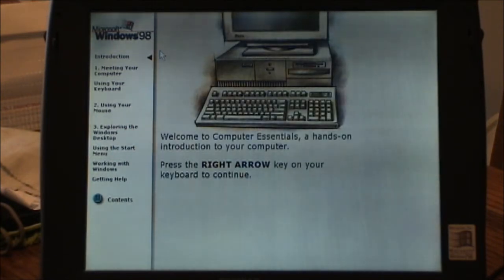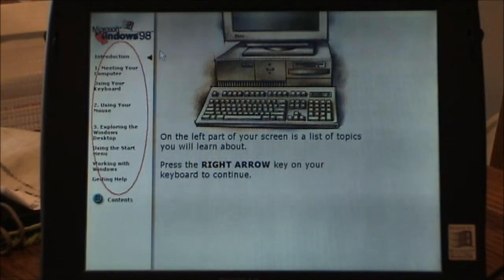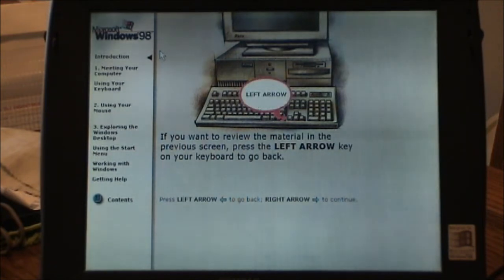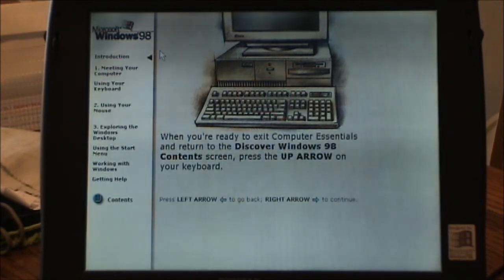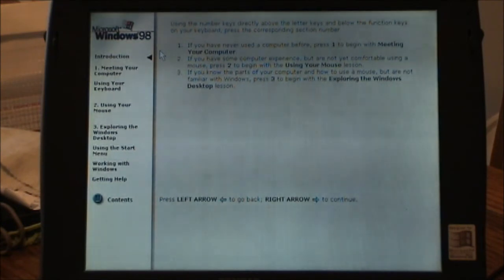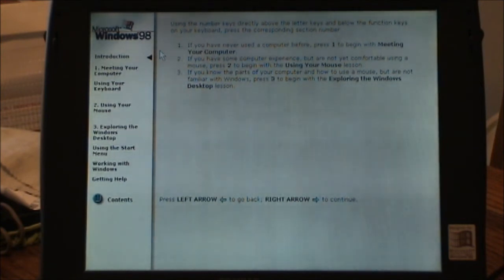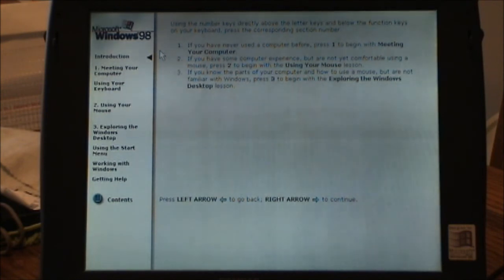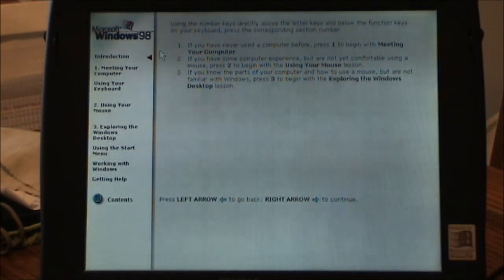Windows 98 Introduction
Here is the first part of the "Discover Windows 98. Computer Essentials Tutorial." More to come soon